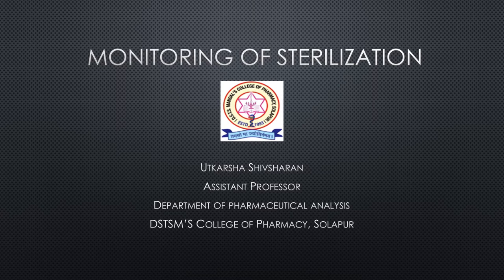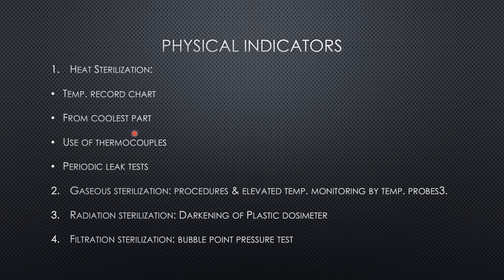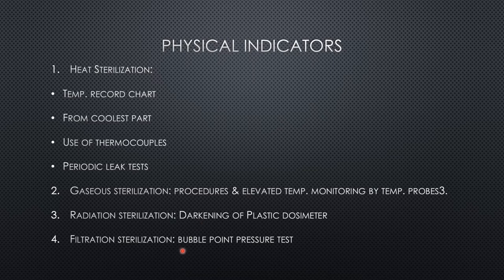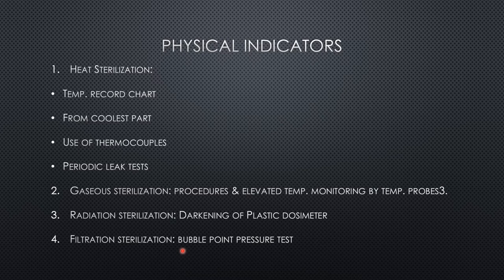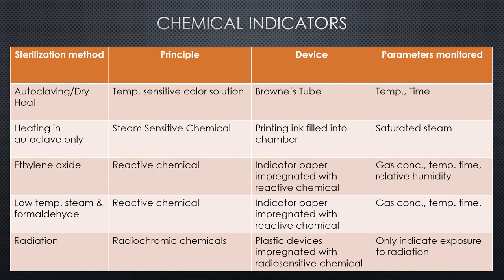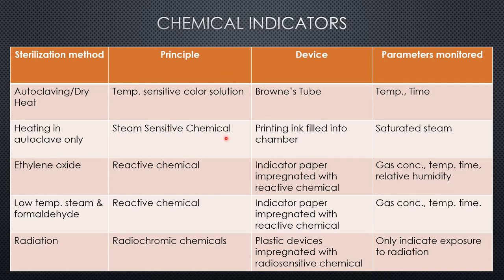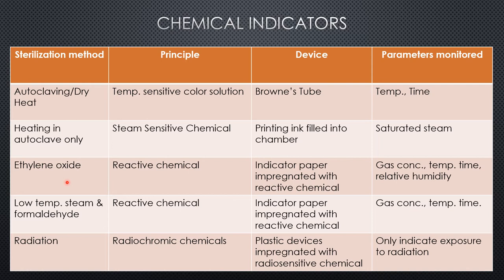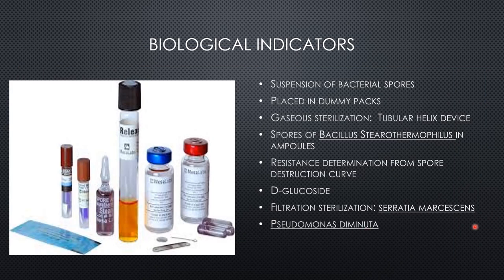Sterilization Indicators video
Physical Indicator, chemical Indicator,  biological indicators